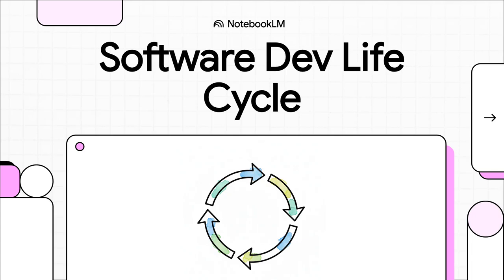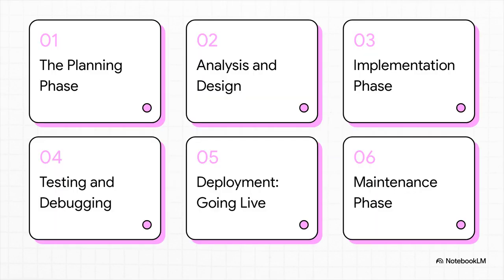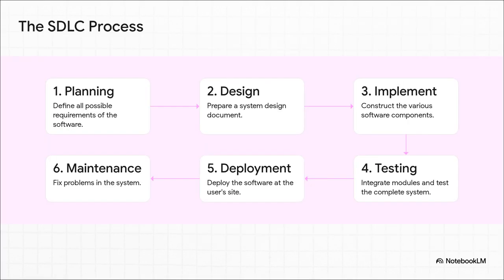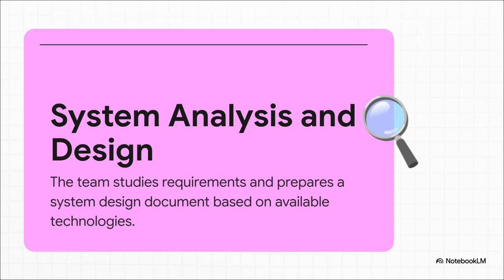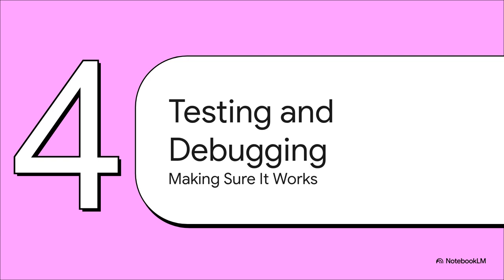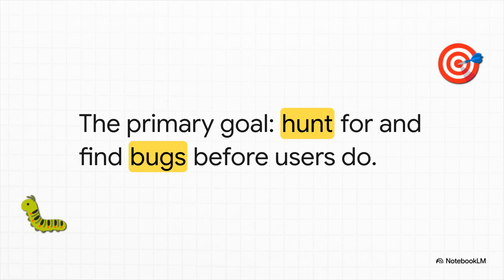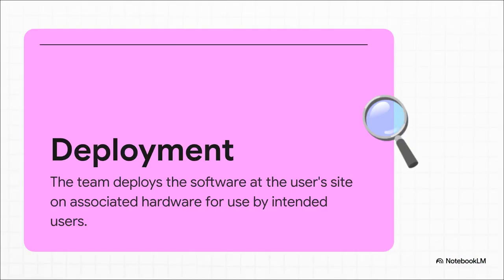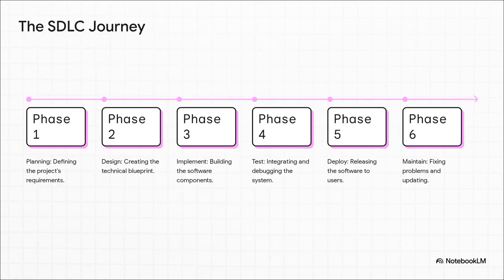Software Dev Life Cycle